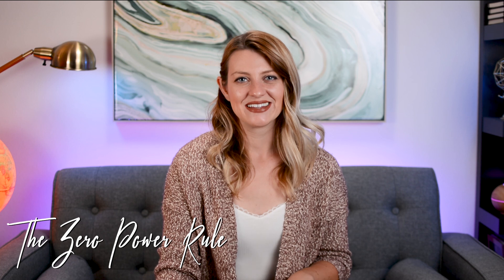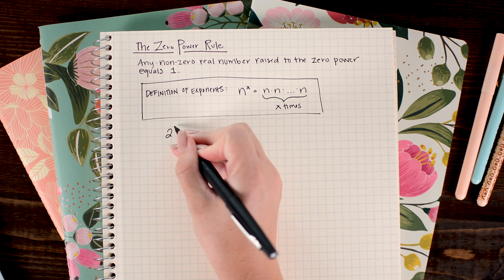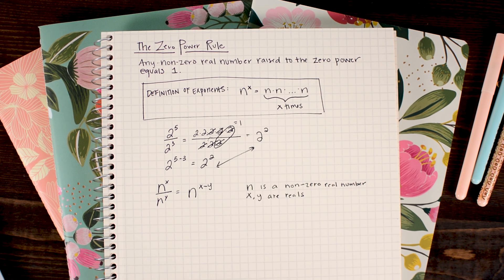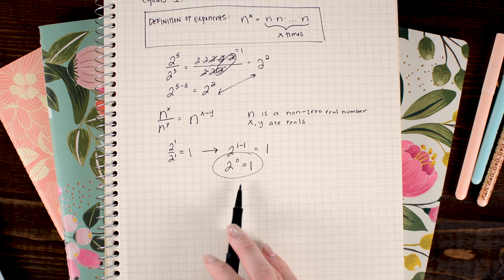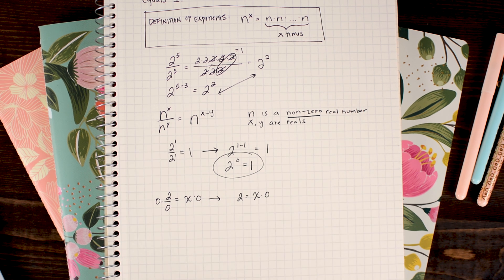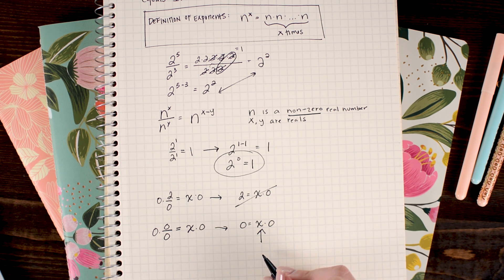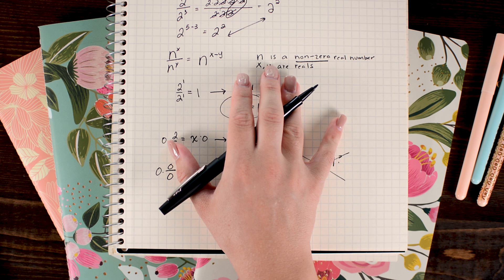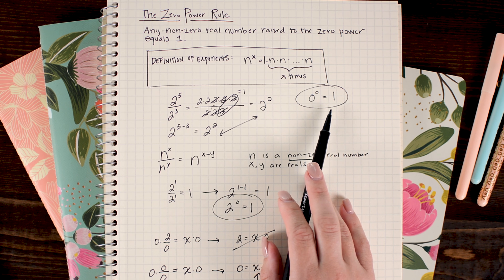ZERO POWER RULE EXPLAINED + what is zero to the zero power? | Math Hacks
Brett explains why raising any non-zero real number to the zero power results in 1 using only basic math. She also discusses what zero to the zero power equals and why we can't divide by zero.

warm-up exponent example » 1:15
why any non-zero number to the zero power equals 1 » 2:32
what is zero to the zero power equal to? » 3:53